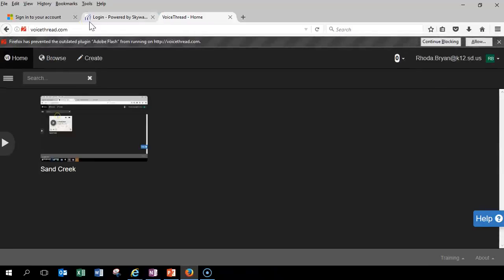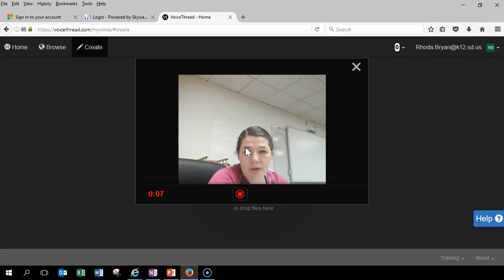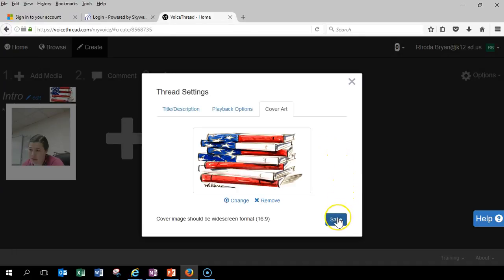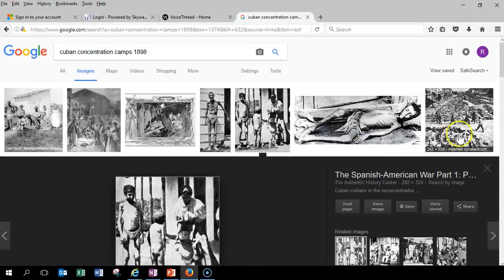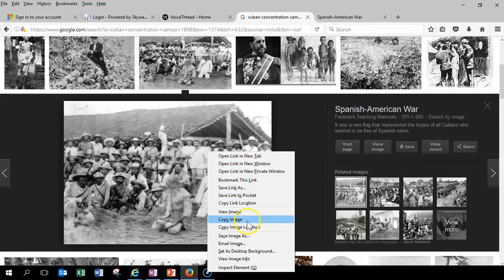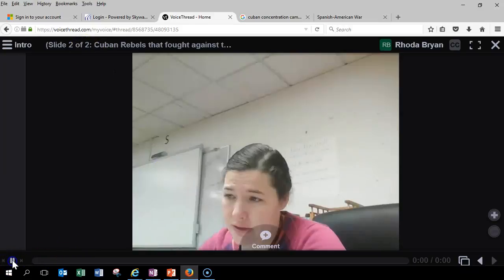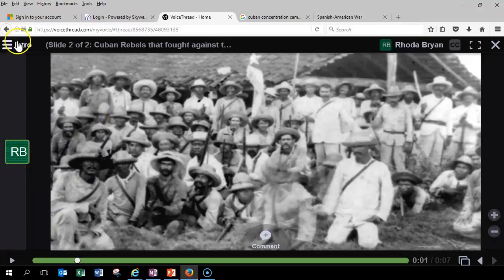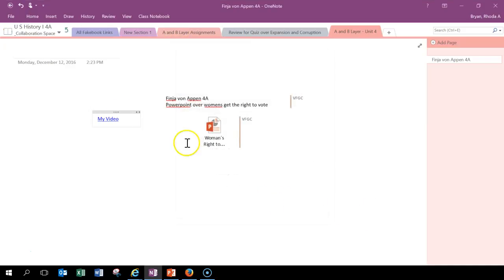Instructions for VoiceThread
These are instructions to complete A Layer #2, using VoiceThread.com, please excuse the mistakes :-)